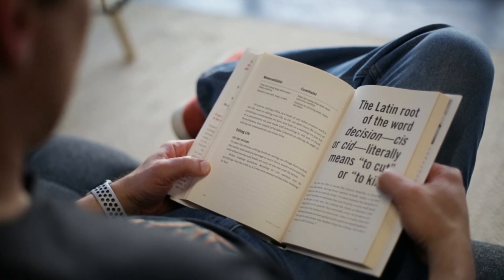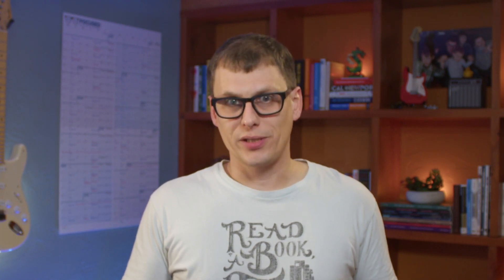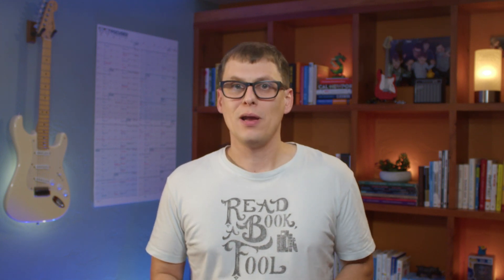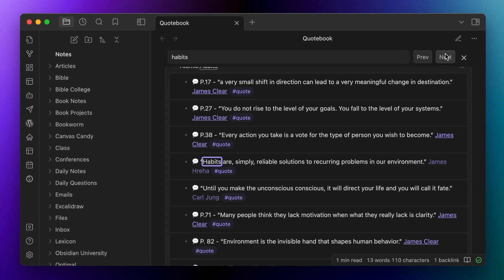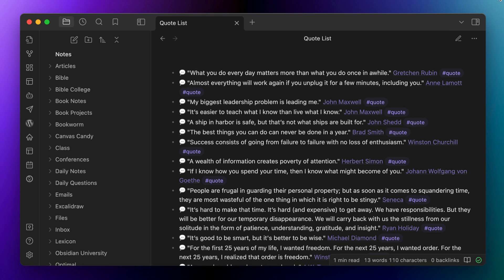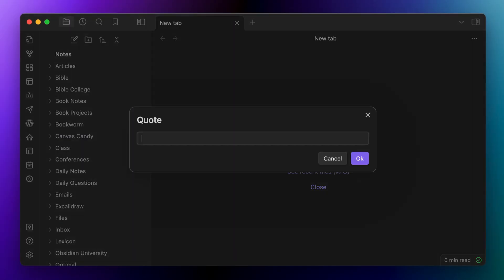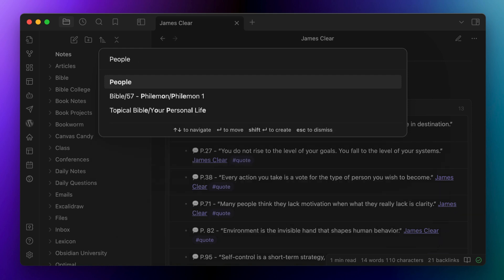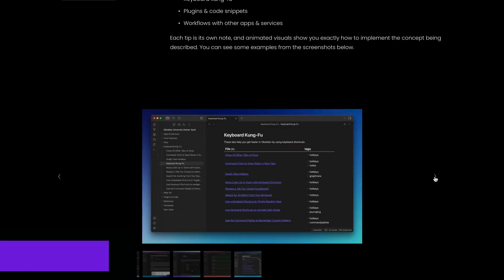How to Build a REAL Quotebook in Obsidian (and WITHOUT Dataview)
I've been trying to build a quotebook in Obsidian for years, and I finally figured out how to do it using 1) the Search Core Plugin, 2) a custom CSS snippet (available in my free Starter Vault), and 3) a beta community plugin.

The end result is:

1. A master quotebook with an embedded query that allows me to quickly find a quote when I need it
2. A capture method using QuickAdd that allows me to easily capture new quotes without a source
3. A query that pulls all quotes from an author into a single list of results regardless of the source

In this video, I walk through the exact setup I used to FINALLY create a useful quotebook in Obsidian - and it doesn't even require Dataview.

0:00 - Intro
1:35 - The Basic Quotebook Query
2:53 - The Query Control Plugin
5:31 - The Custom CSS Snippet
6:30 - How to Handle Random Quotes
7:17 - Capturing Quotes with QuickAdd
8:50 - Quotes from a Specific Person
10:19 - The End Result
11:27 - Conclusion

Get more values-based productivity workflows, quick tips, templates, and resources to help you master Obsidian and add practical value to your PKM system